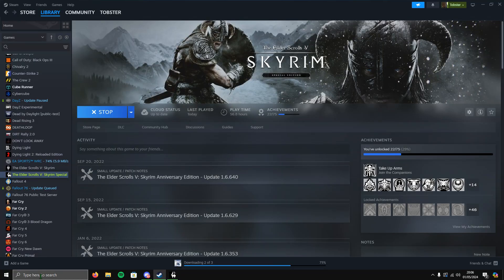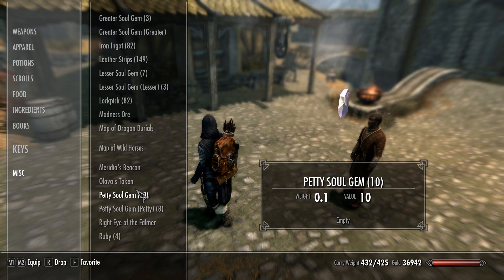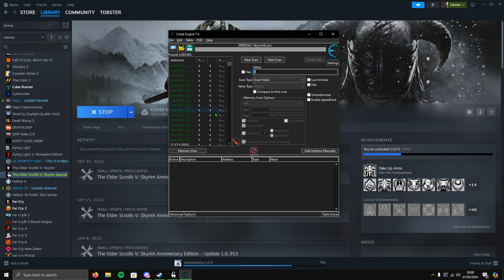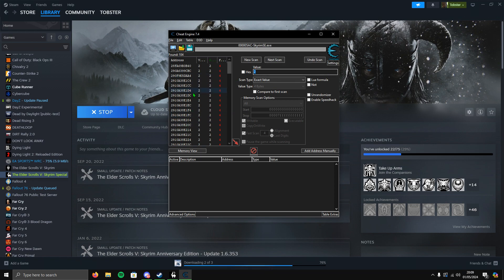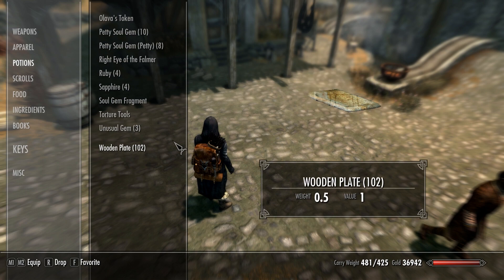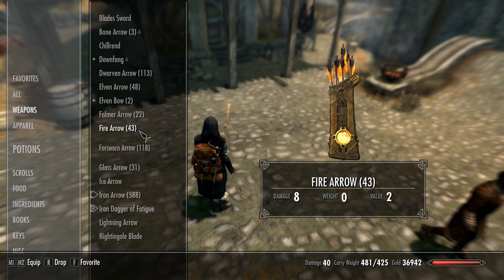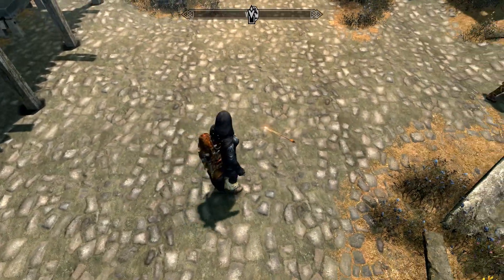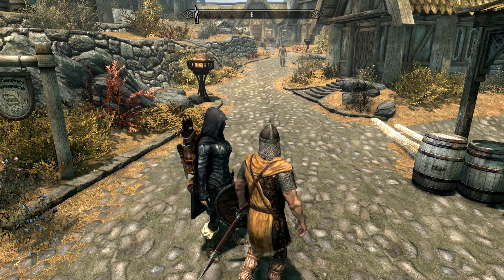Skyrim - How to Get UNLIMITED Items using Cheat Engine!